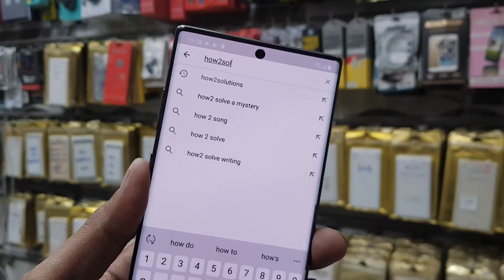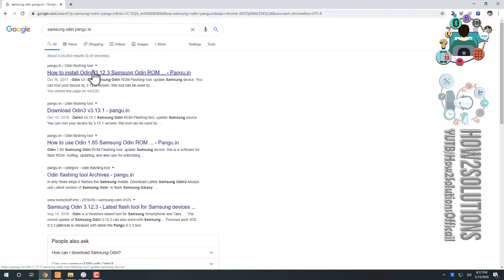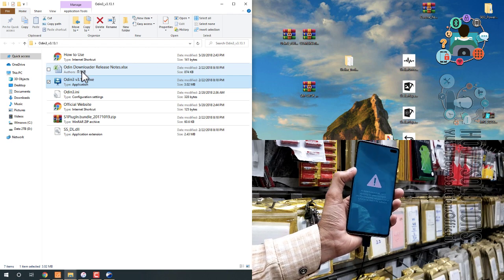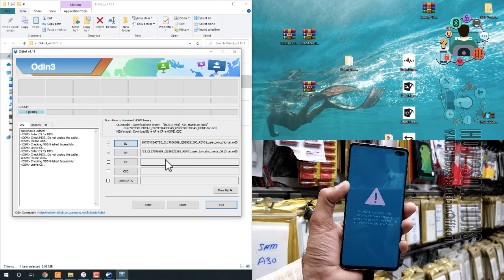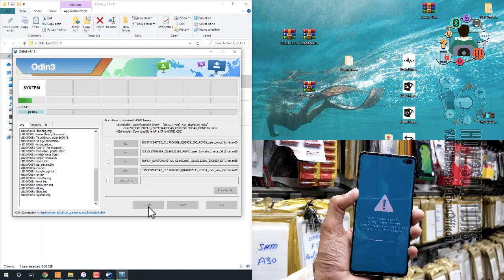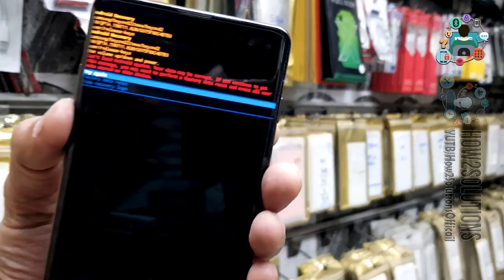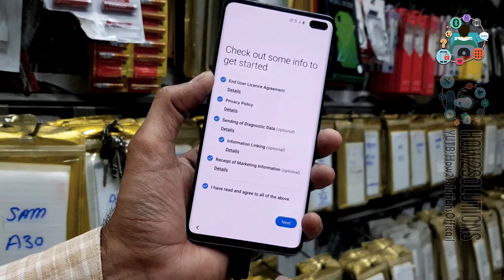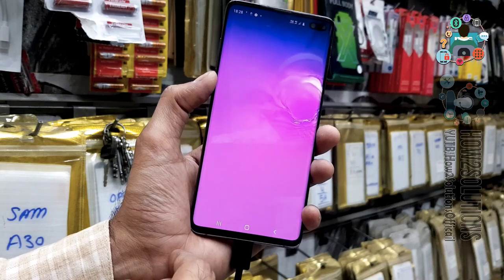Fix An error has occurred while updating the device software samsung 2019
Fix
 - - Stuck on Samsung Logo - -